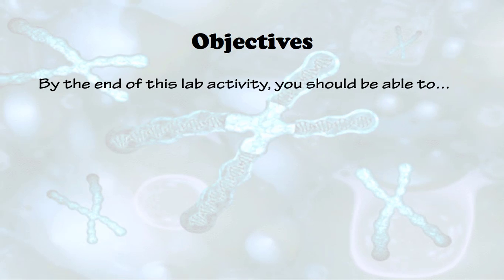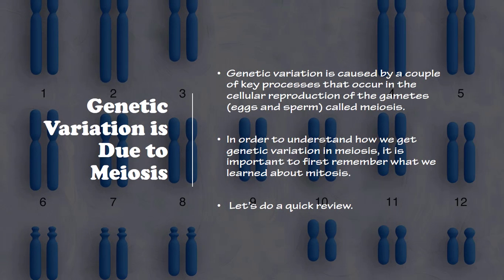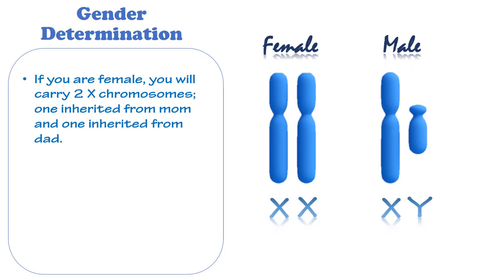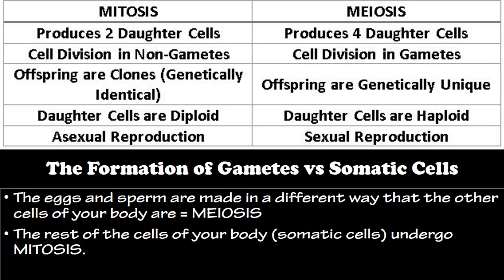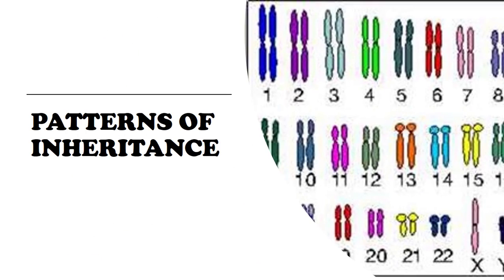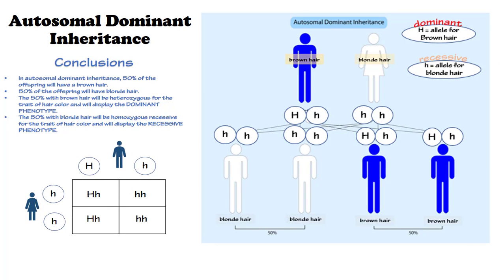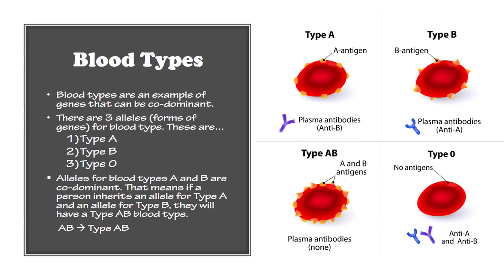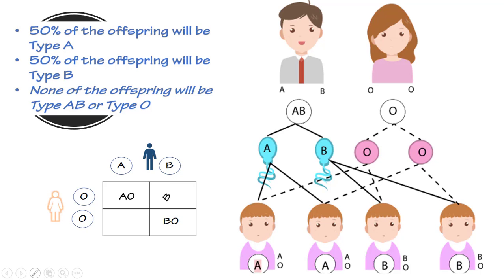Lab 7 How are traits inherited